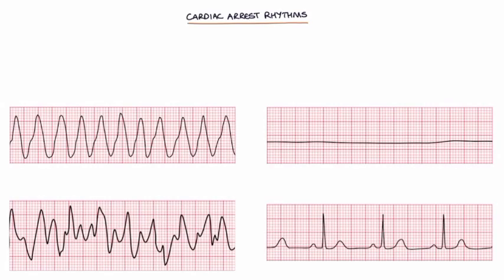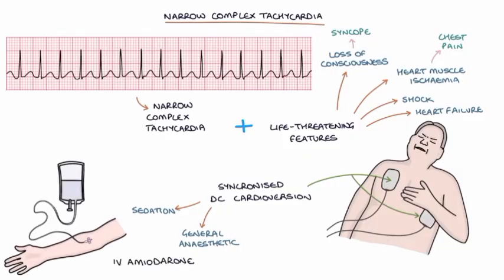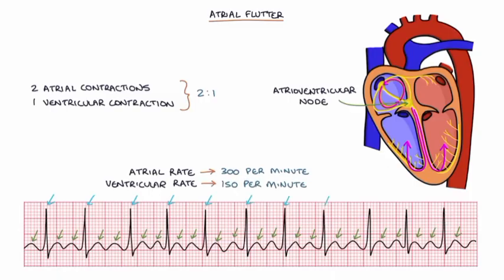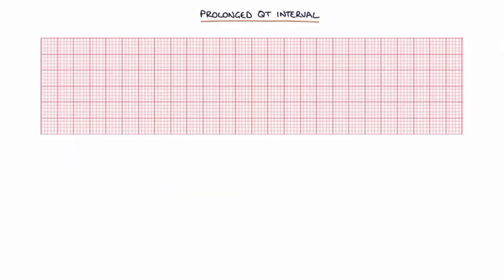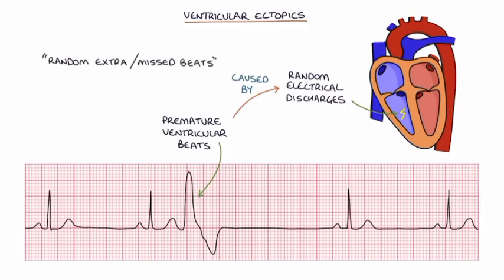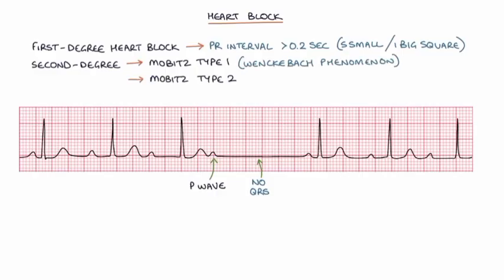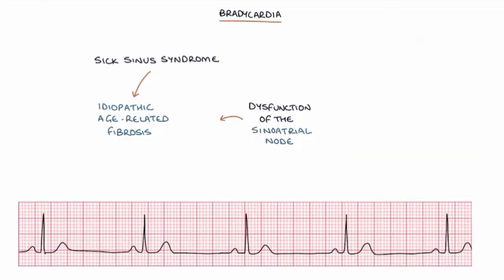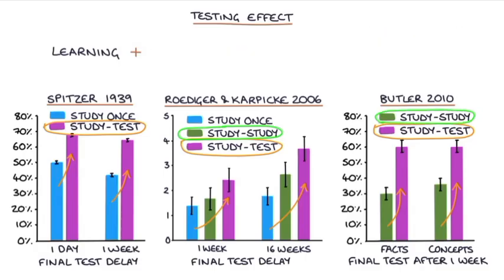Understanding Arrhythmias with simple notes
Explore the fundamentals of cardiac arrhythmias, focusing on the mechanisms behind bradyarrhythmias (slow heart rhythms) and tachyarrhythmias (fast heart rhythms). This video breaks down the electrical disturbances, conduction system abnormalities, and common causes that lead to rhythm disorders.